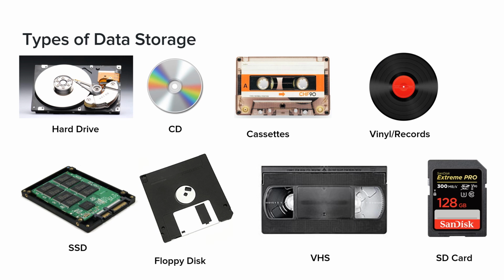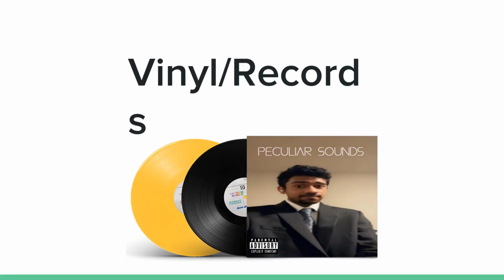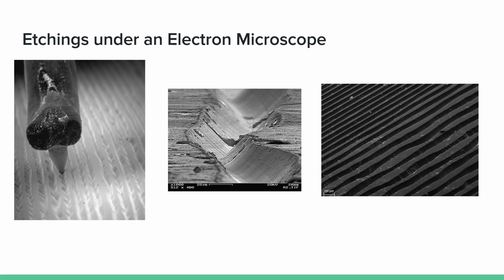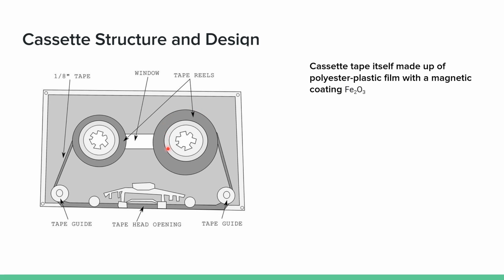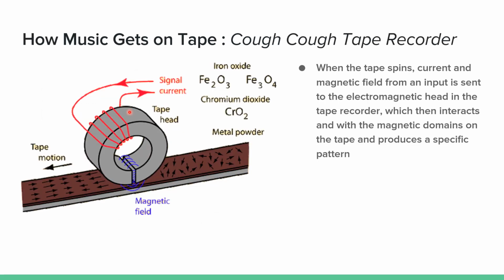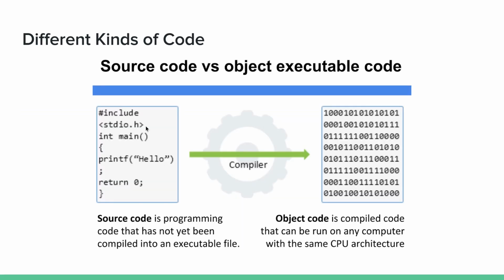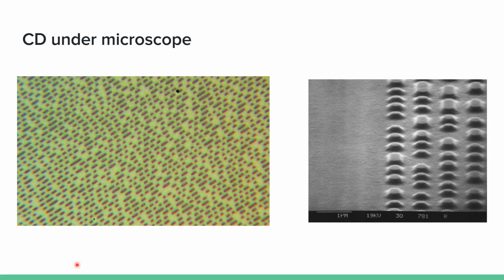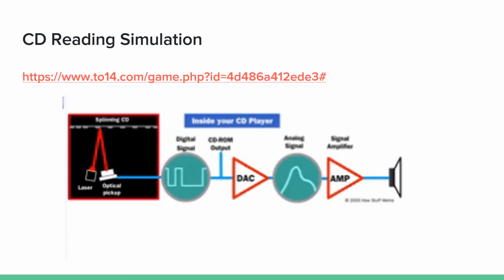The Physics of Data Storage